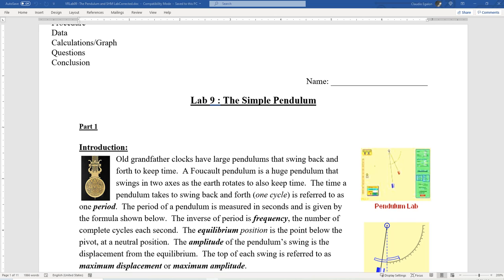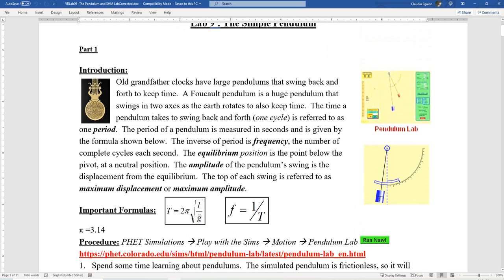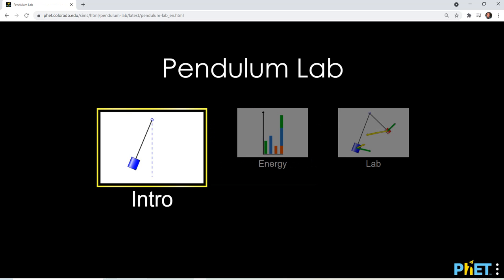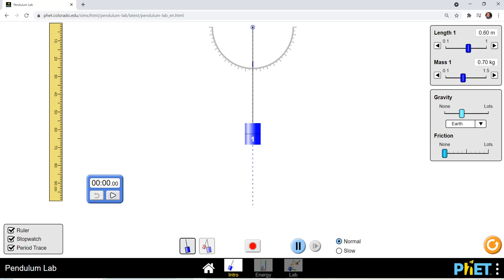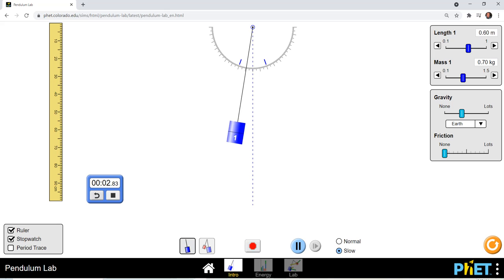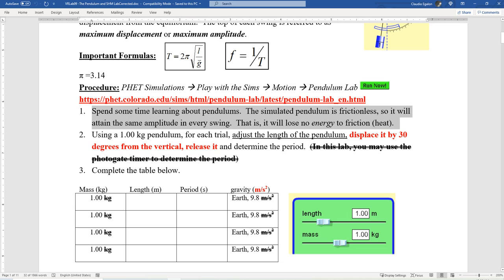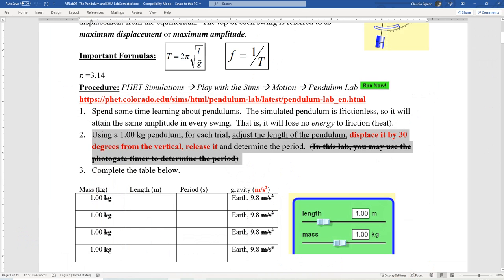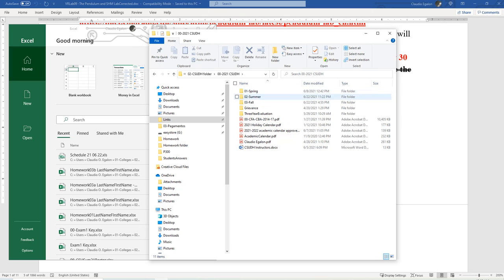P120 Simple Harmonic Motion Part I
This is the step by step instructions of how to do the activity of the handout provided by the Physics Department at the California State University at Dominguez Hills. This handout uses the PHET website and we have provided useful comments and corrections to the original handout.